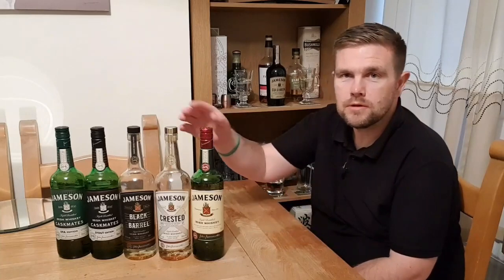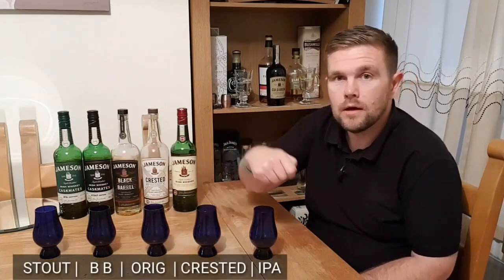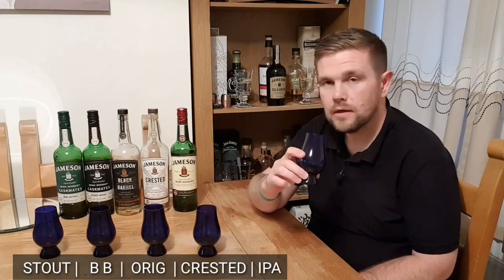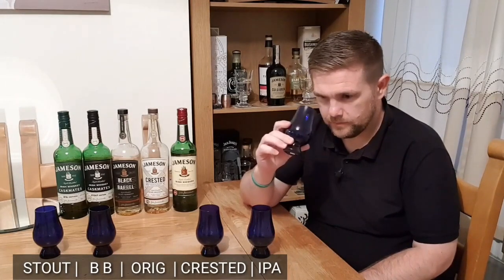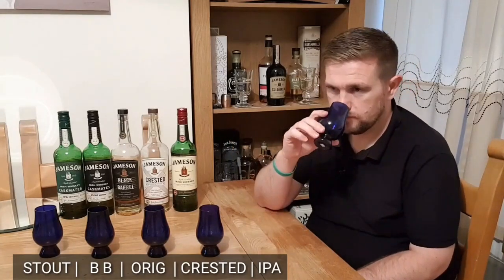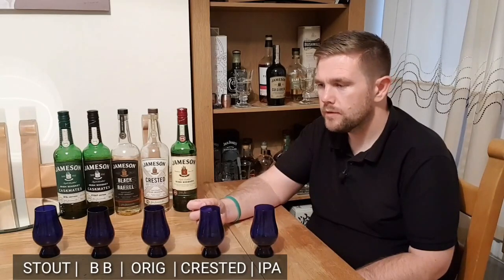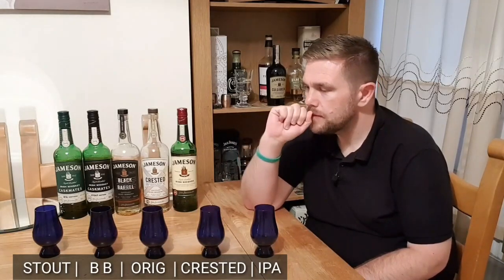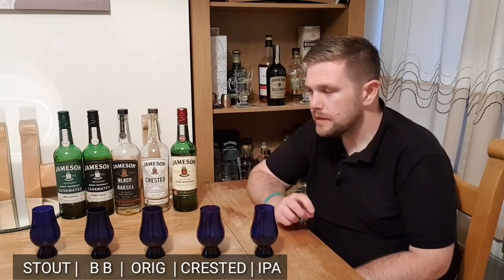WHAT'S THE BEST JAMESON IRISH WHISKEY?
In this video, I'm blind tasting the entire Jameson Irish Whiskey core range.

- Contents -
0:00 - Introduction
4:07 - Nosing
7:50 - Tasting
13:40 - Guessing the bottles
15:17 - Choosing my favourites
16:18 - Reveal
18:30 - Conclusion

Have you tried any of these whiskies? What did you like or dislike about them?

Jameson original

Jameson Black Barrel

Jameson Crested

Jameson Caskmates Stout

Jameson Caskmates IPA